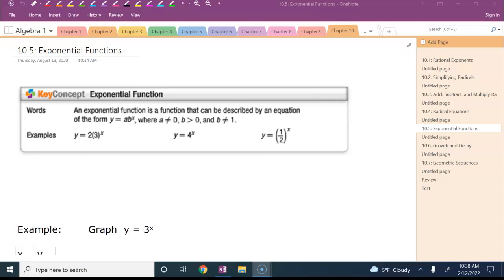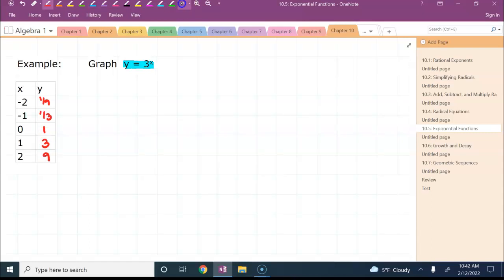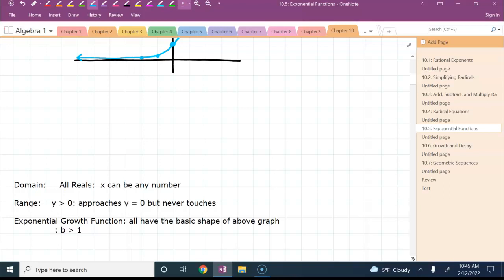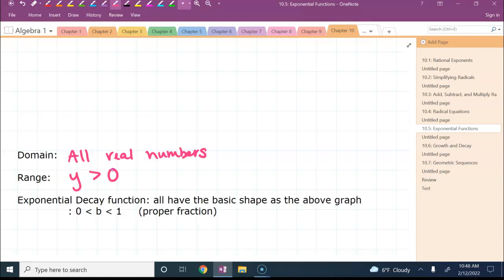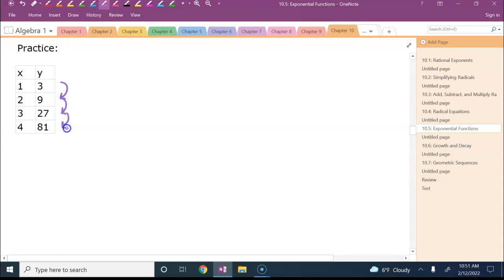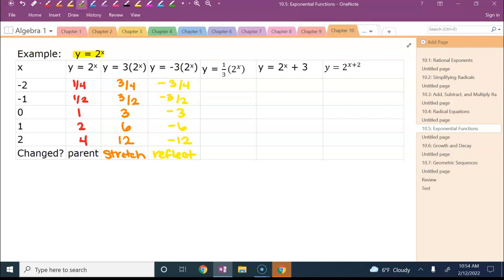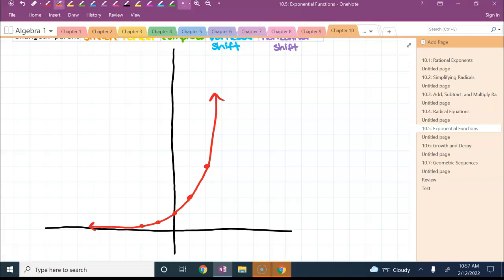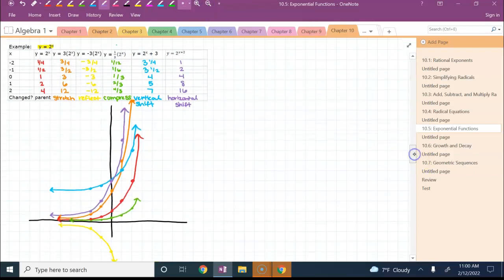Algebra - 10.5 Exponential Functions